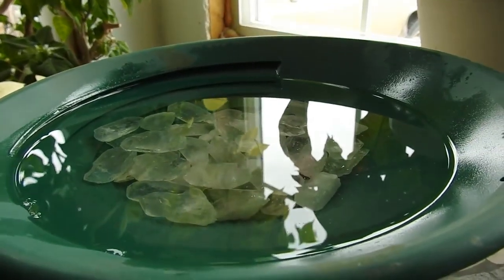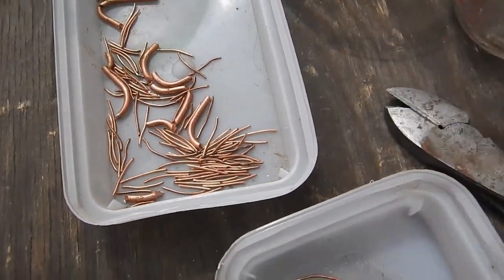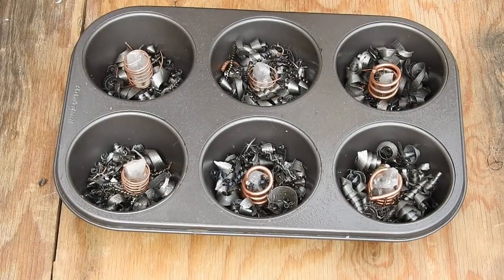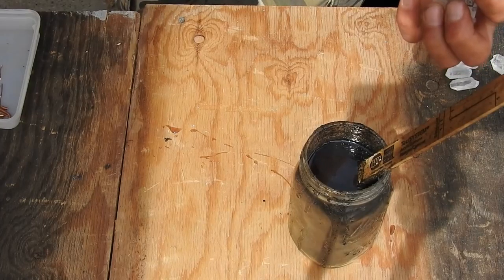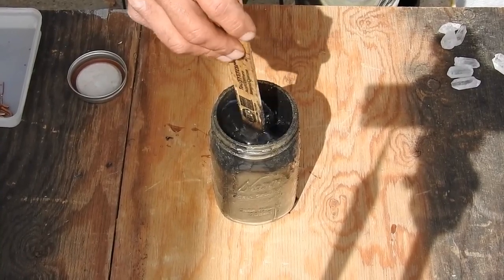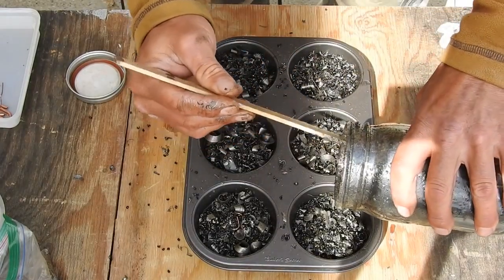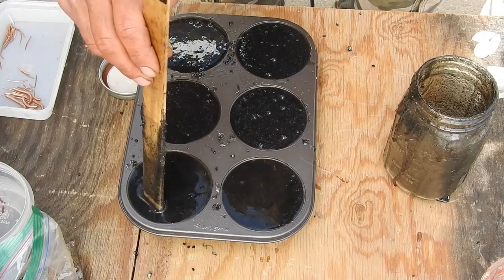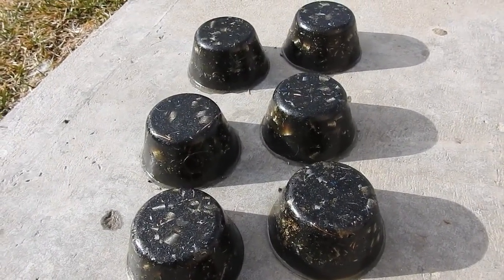Orgonite How To Make And Build Your Own Orgone Energy Devices Tower Busters - Mike Decker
Mike Decker
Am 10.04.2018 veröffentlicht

Part 2. Pt 1-link below - Protection against today's Evil technology, for TI's,Smart-meters,WiFi,5G,Frequencies,Chemtrails,Dark and Negative Energy etc.
If your looking for some protection,here's a simple way to build some extra strength TB's "tower busters" These are not made for looks and are fairly cheap to build with just a few things.
These will help protect you,your loved ones and all living things in the area while helping to clean the toxic air were all breathing from geoengineering programs,microwave radiation,negative energy etc.
This is the basic's,nothing fancy. If your looking for something beautiful and exotic don't waste your time watching this video.
There are allot of good Orgonite channels on YouTube out there that can show you how to build some beautiful pieces.
These are made for protection not looks..
Part 1-Crystals-Protection For TI's From Smart-meters--WiFi-5G--Frequencies-Chemtrails-Dark Energy